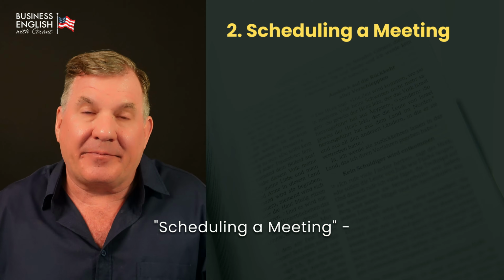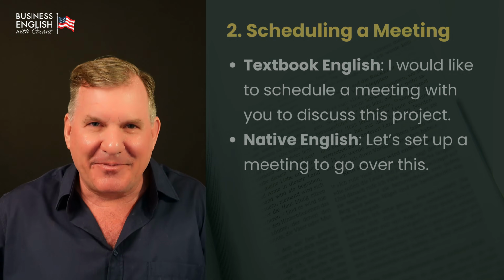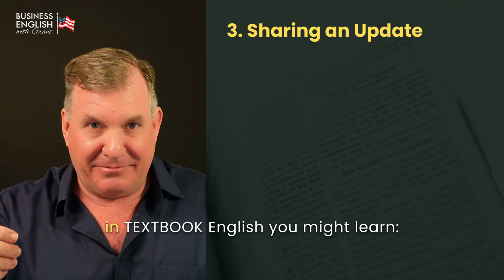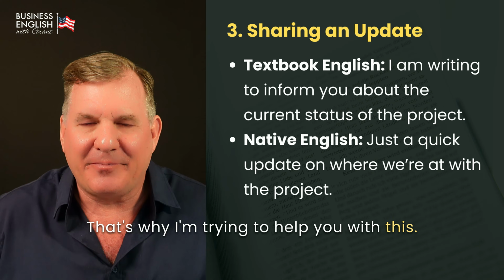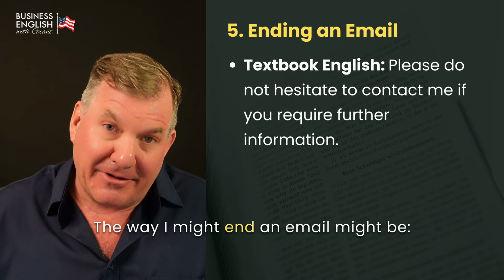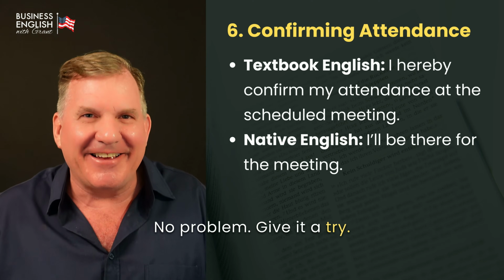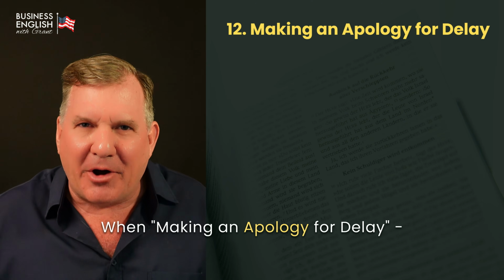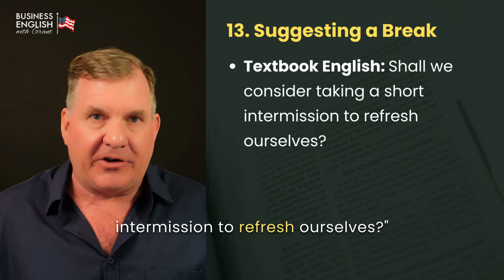From Textbook English to Natural English: 15 Business English Upgrades to Sound Like a Native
Have you ever read a textbook sentence in English and thought, No one talks like that!? Well, you’re not alone. In business English, what you learn in the classroom often feels worlds apart from how native speakers actually communicate.

Today I’m diving into the real difference between textbook English and native English—especially in a business context.

💯  What’s Your Business English Confidence Score?
— In less than 5 minutes, you can learn Your Business English Confidence Score You will also receive a detailed pdf in your email to help you fully understand the 3 important parts of confidence as well as tips and strategies to help you improve your confidence.

🌟 15 Business English Upgrades to Sound Like a Native  🌟

Struggling to make your business English sound less formal and more natural? Learn 15 practical examples comparing textbook English with how native speakers actually communicate in business. Watch now to improve your confidence and fluency in professional settings!

🎯 In this video, you'll learn:
the key differences between textbook and native English in business communication. You will learn 15 real-life examples of how to sound natural, professional, and confident. It’s perfect for anyone wanting to improve their fluency and connect better with native speakers.

📲 ELSA Speak
If you would like to improve your pronunciation and sound like an American, ELSA Speak is the greatest pronunciation tool you can use.

📘 Business English for CEOs, a book written by Grant is available for purchase on Amazon

👋 Buy Grant a coffee. If you find this video useful and want to buy Grant a coffee as a "thank you," please use this

Watch, listen, and practice with these videos.
Engage with our community in the comments.
Share your challenges and celebrate your progress.
Let's build your confidence and open new doors in your professional life together! 🚀

🎗️Join the communities to receive my most valuable tips and strategies, make friends and share your experiences with business English:
Twitter Group - Confident Business English
Facebook Group - Confident Business English

I change lives. How would your life change if you were able to communicate confidently in English? I’m Grant, an experienced business guy with 30+ years of experience. I’ve got an MBA and a Law Degree, founded and been the CEO of many companies. I'm not a teacher. I don’t do grammar and never will. I think English fluency is close to impossible, but English confidence is 100% possible. I do things my way - a very different way than most teachers and business English trainers. I love changing lives. My mission is to change more than 1,000,000 lives. I hope I will change yours.

⌚️Timestamps:
00:00 -  Introduction
02:34 - 15 Phrases from Textbook English to Natural English
09:06 - Conclusion & CTA

Is having low confidence in English holding you back from achieving your dreams and goals at work?
Do you feel great when you work in your native language, but feel like a very different person when you work in English?
You just can’t communicate at the same high level in English and it is frustrating and holding you back from your dreams.
To become confident in English, I believe you need to really USE English.
You need to speak with feeling and emotion.
You need to become confident using great business words, terms and phrases.
You need to build a high level of business communication skills.